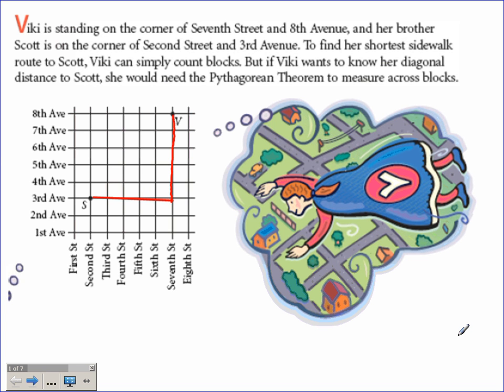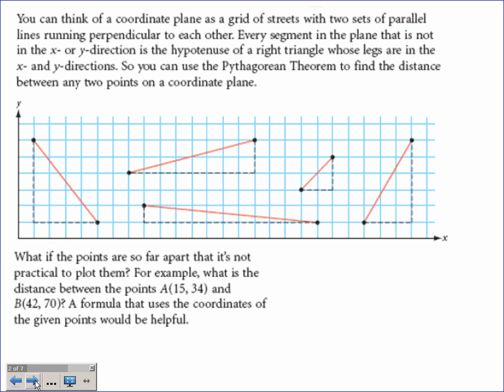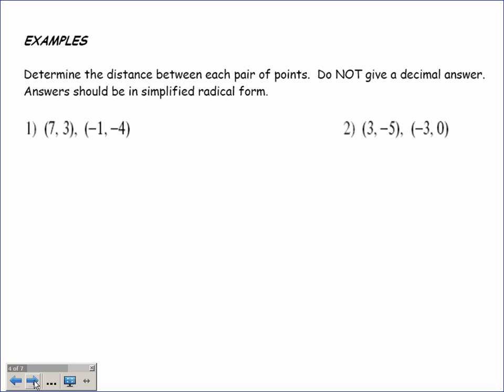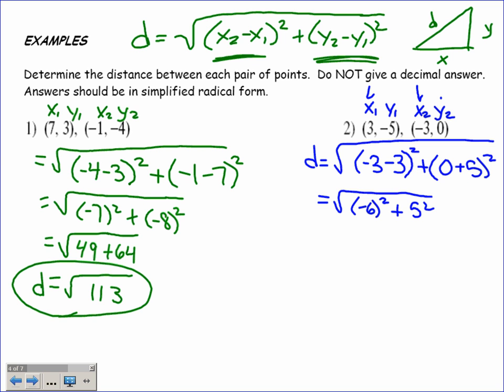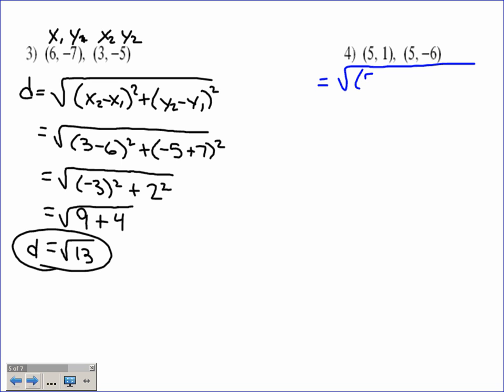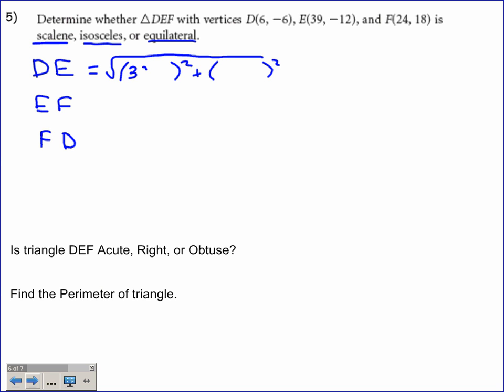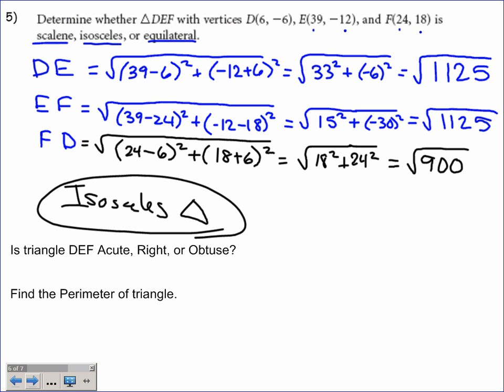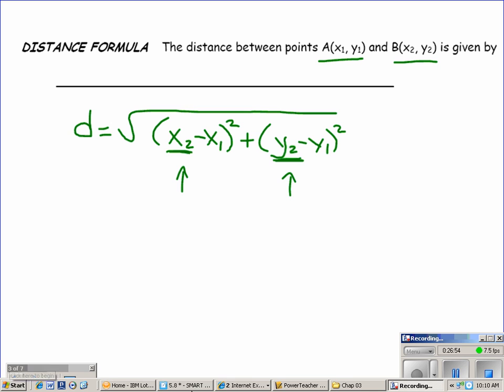AG2 5 8